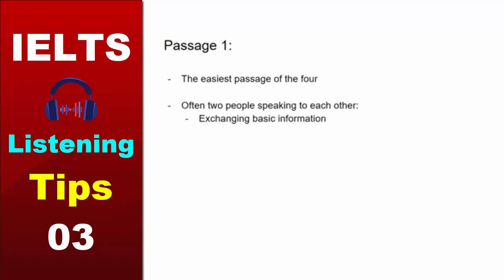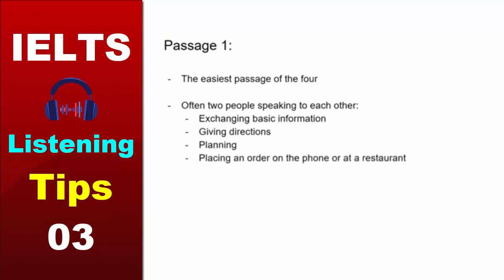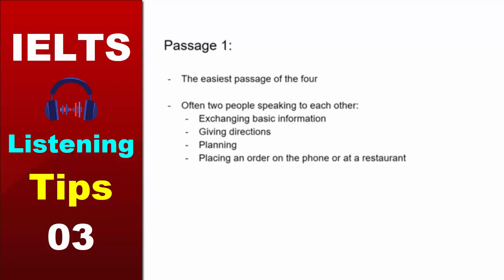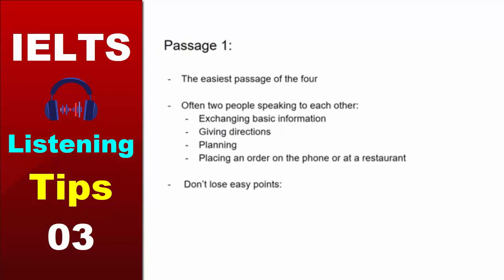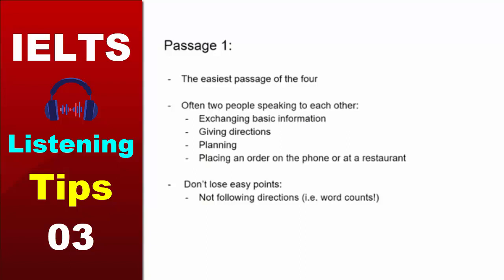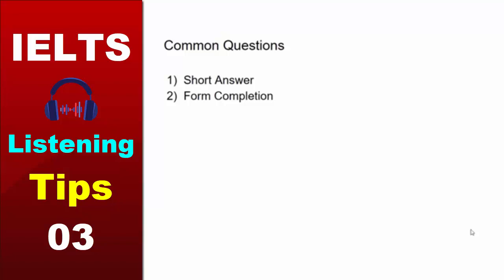IELTS Listening Part 1 Introduction Tips and Tricks | Band 9 Tips